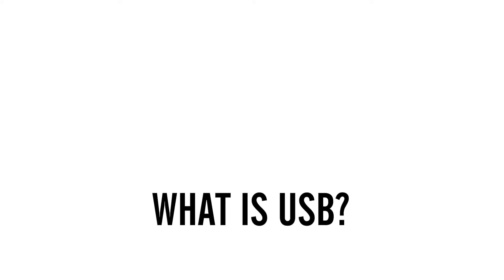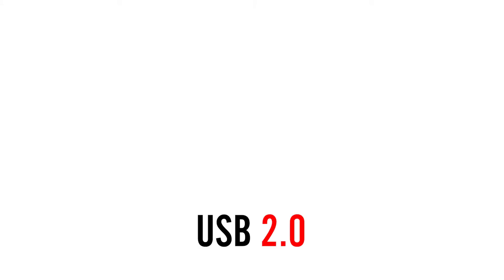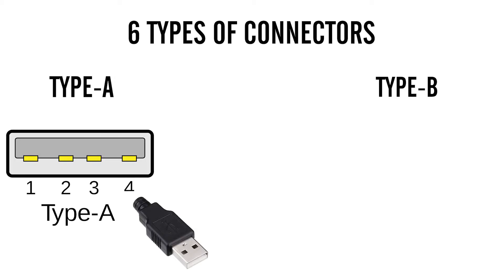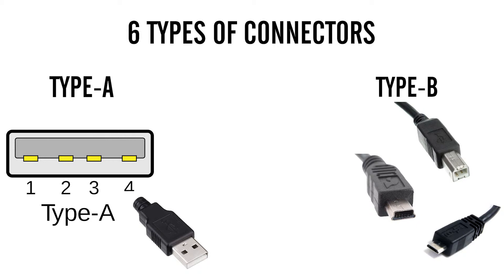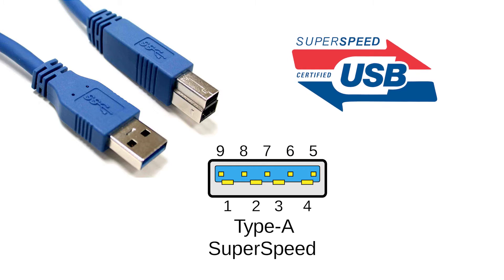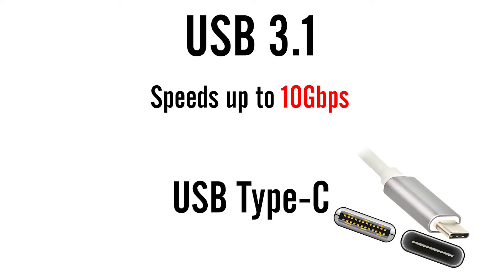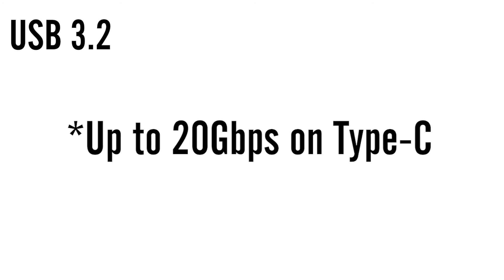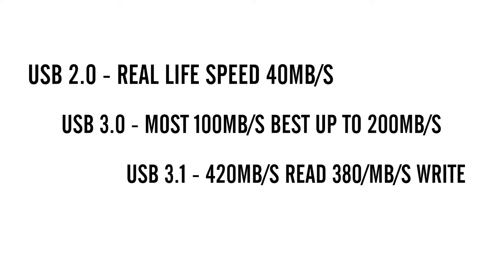USB 2.0/3.0/3.1 explained!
Telling you about the differences in all the versions and connectors of probably the most popular protocol for connecting peripherals to PC, the mighty USB!